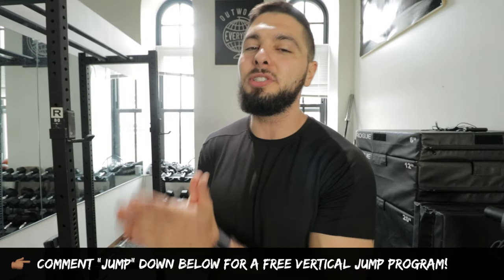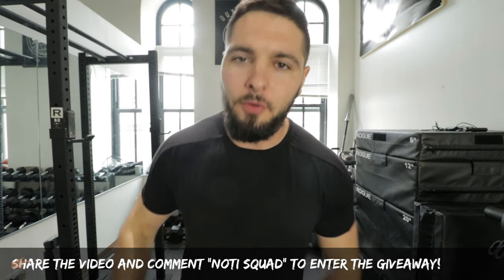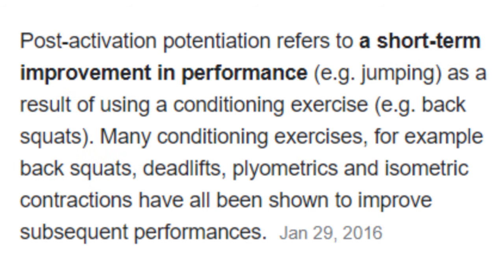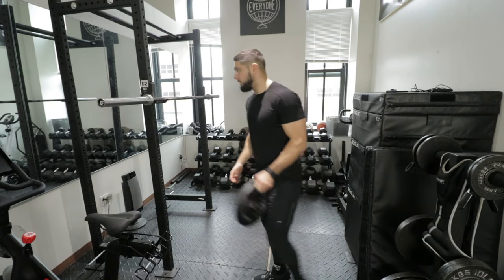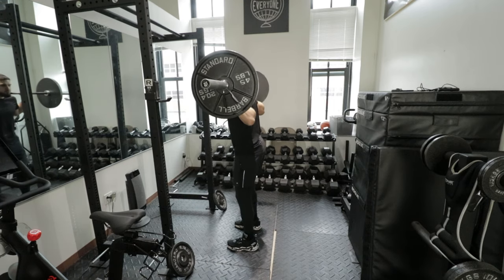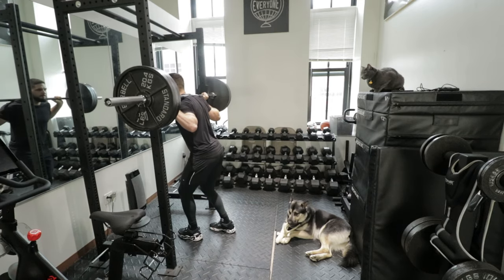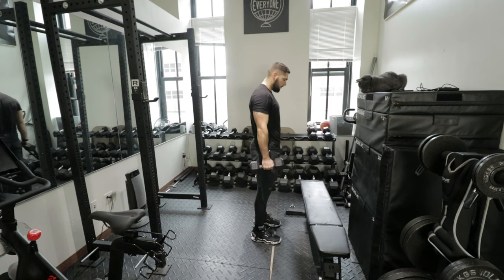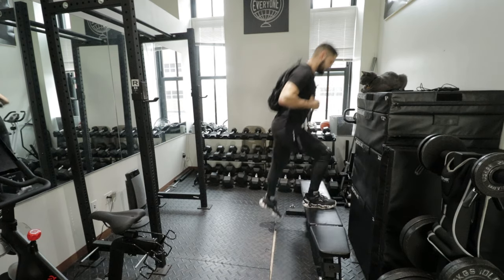DO THIS TO JUMP HIGHER DURING BASKETBALL GAMES!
DO THIS TO JUMP HIGHER DURING BASKETBALL GAMES! // If you are looking for how to increase your vertical jump at home or how to jump higher to dunk, in this video I will explain to you how to jump higher in basketball games by giving you a post-activation potentiation workout. In order to jump higher and dunk a basketball, you'll need to do plyometric exercises for vertical jump, as well weight training exercises for vertical jump, but this trick works to take that potential and make sure you tap into it.

GREEN RESISTANCE BANDS

0:00 - INTRO
1:09 - STORY TIME
1:38 - THE SIMPLE TRICK
2:30 - EXERCISE 1
4:14 - EXERCISE 2
4:44 - EXERCISE 3